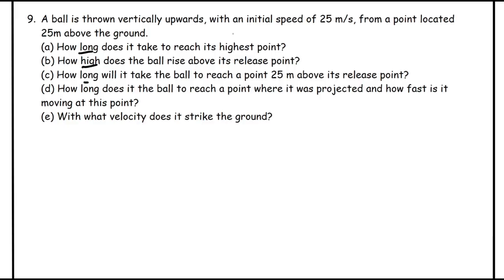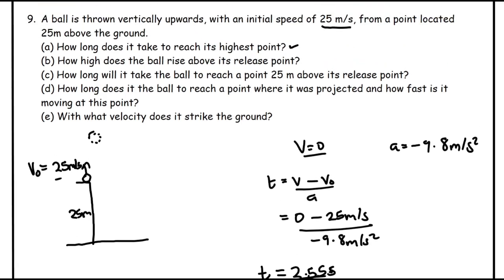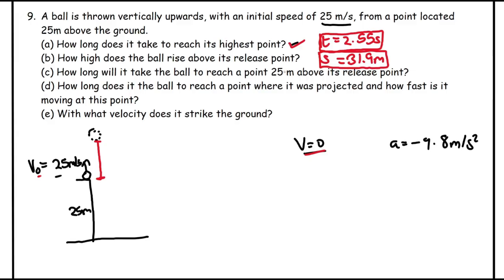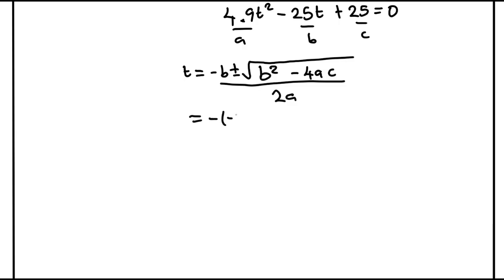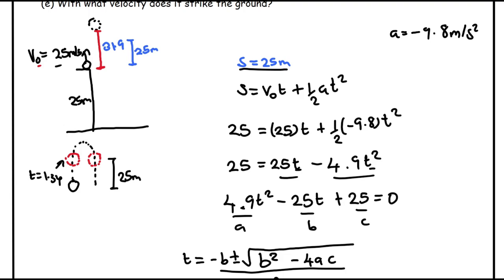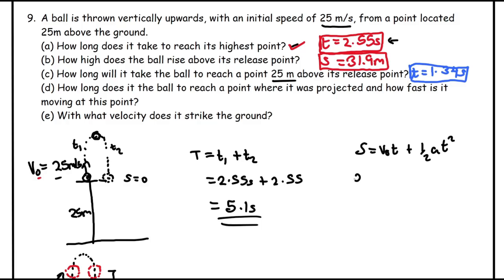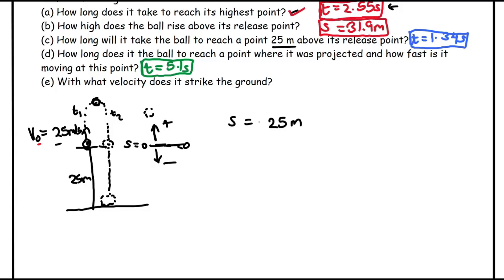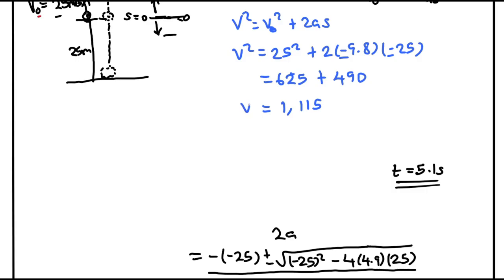Vertical projectile || Kinematics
In this video, we have an object that is thrown upward from a certain height above the ground.
We have a series of questions asking us about the velocity of the ball at a certain height. The time is takes to reach certain positions etc.
We make use of kinematics equations to solve these questions.